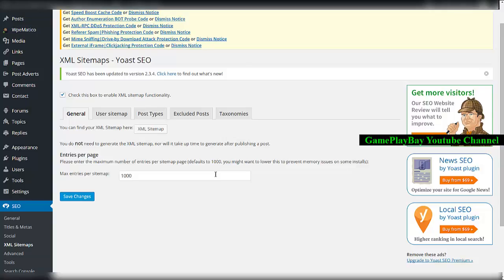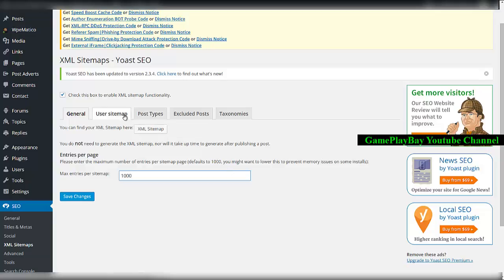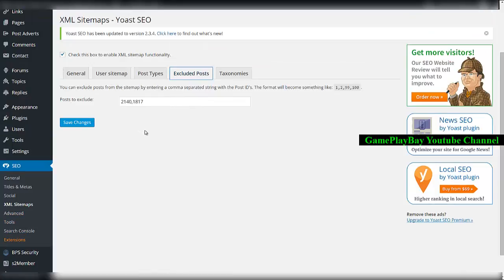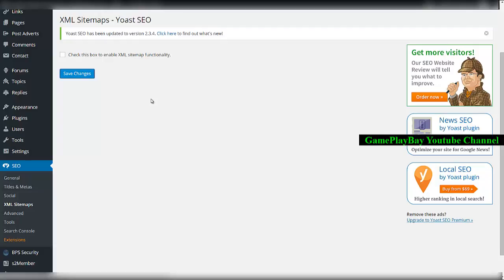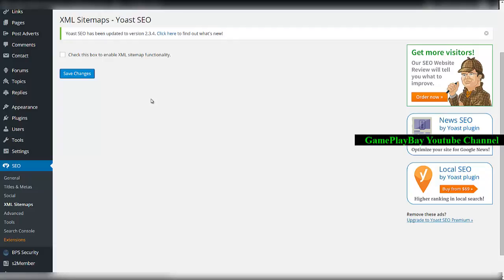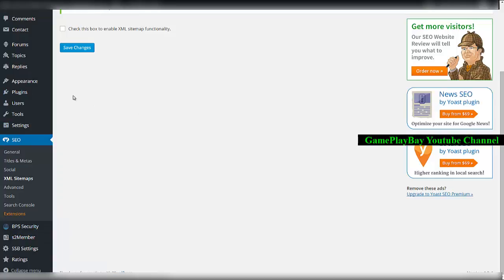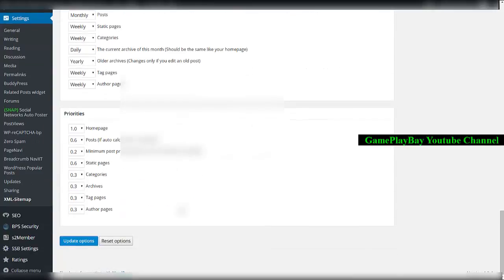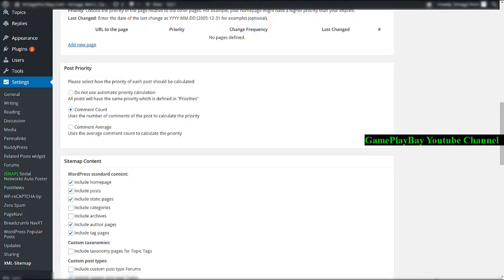Yoast SEO Sitemap vs Google XML Sitemaps: Which one is Best for Wordpress? - 2015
- This video shows that which one is the best for Sitemap on Wordpress: Yoast SEO Sitemap or Arne's Google XML Sitemaps ?